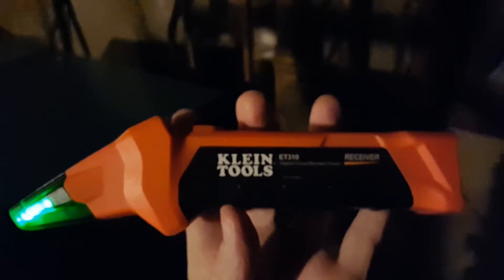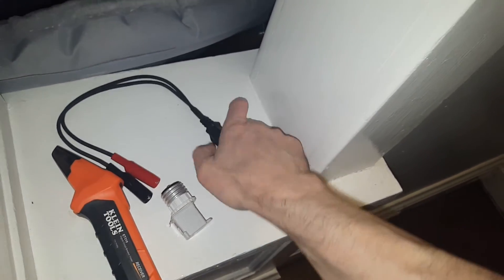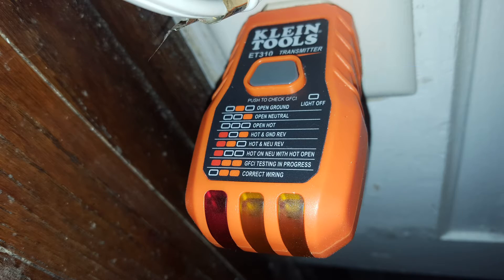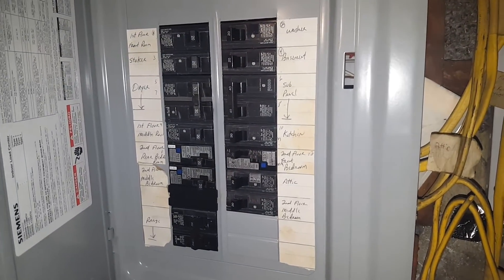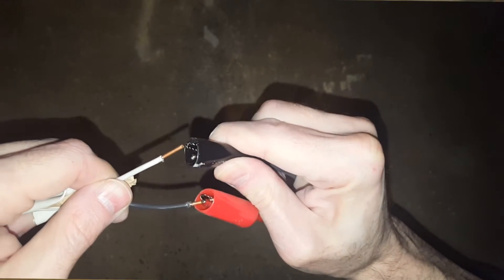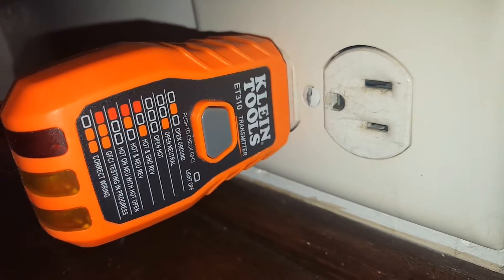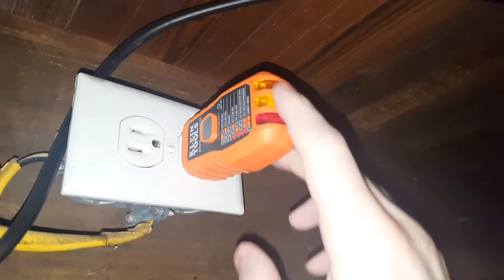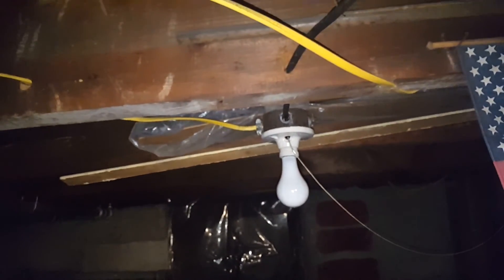Klein circuit breaker finder accessory kit | How to find a circuit breaker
Use the Klein tools circuit breaker finder accessory kit to find circuit breaker with no power or a circuit with no outlet.